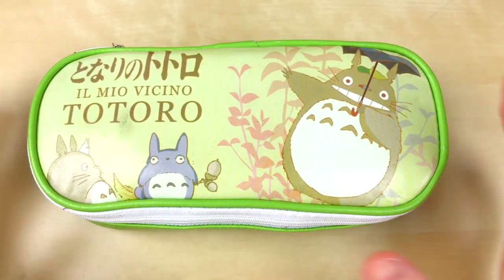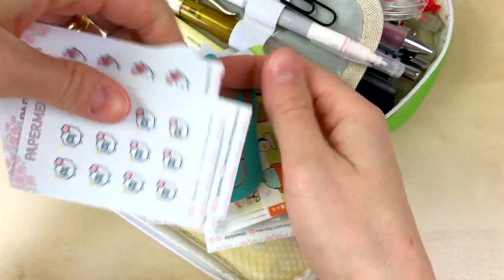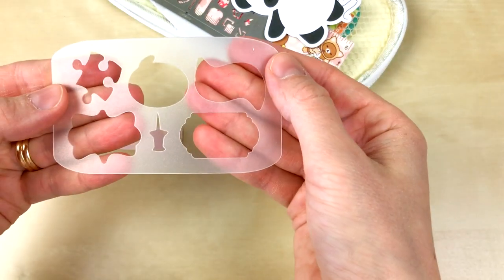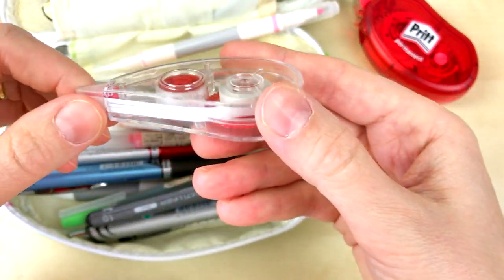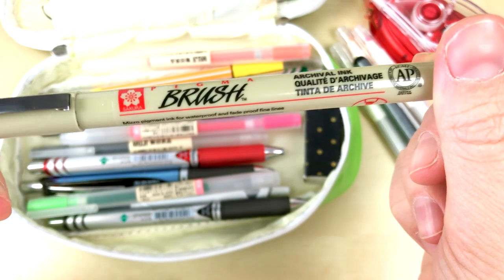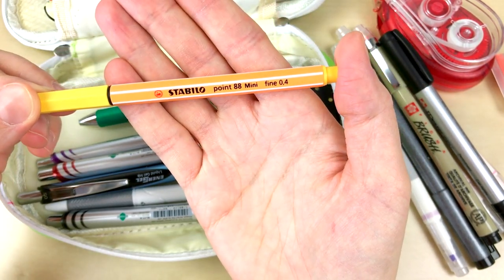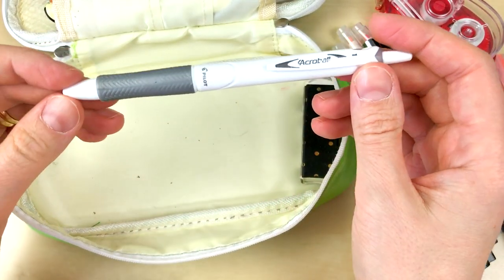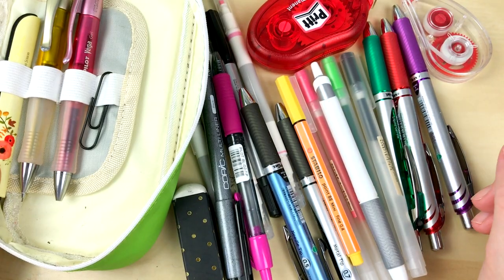WHAT'S IN MY PENCIL CASE? | University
Take a peek inside the pencil case that I use for university and when I go to church!